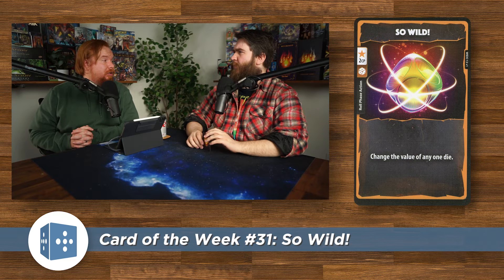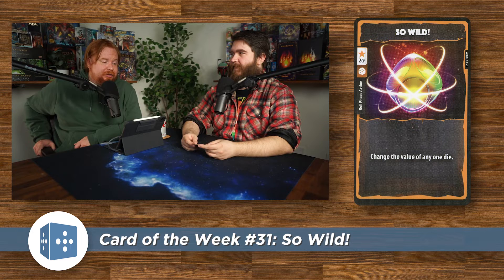So Wild! (Dice Throne) || Card of the Week #31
This weeks Card of the Week is So Wild! from Dice Throne!

We recently started this segment on our podcast, entitled the Card of the Week! Each week on the podcast, we highlight 1 card from the world of card games that has a very interesting history, one that has been highly influential, or just one that we want to talk about! If you have ideas of cards we should add to this list, don't hesitate to shoot us an email and let us know!

🔵⚪🔵 Check out the hobbies + happiness podcast 🔵⚪🔵

🎵🎧🎶 Music 🎶🎧🎵